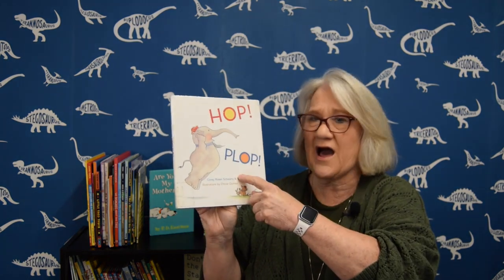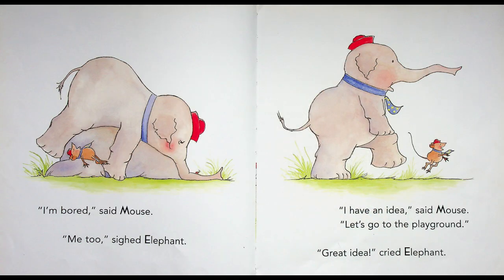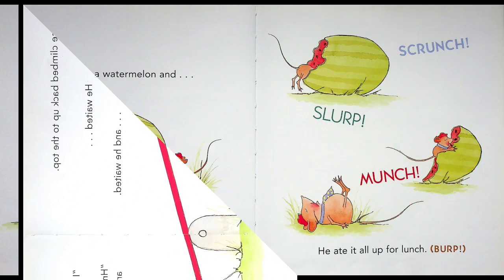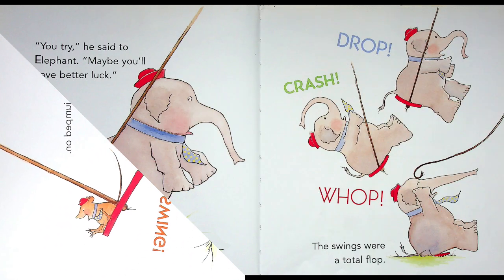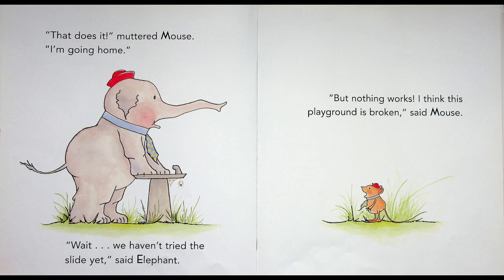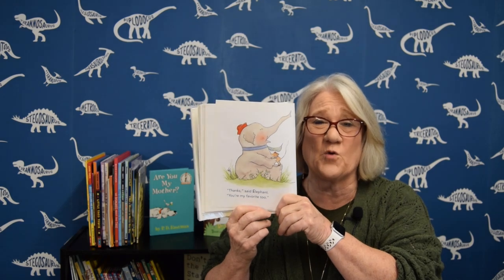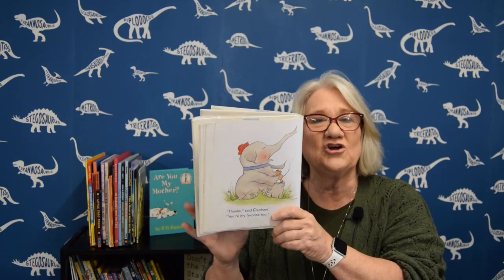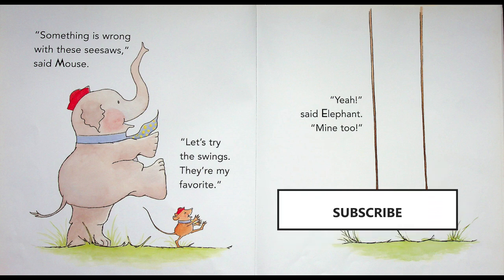Kids Books Read Aloud "HOP! PLOP!" by Corey Rosen Schwartz and Tali Klein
Do you have a favorite book you would like Miss Dorothy to read? Drop me a note and I'll find it and call out your name.
Join Miss Dorothy on Goodnight Lighthouse as she reads Hop! Plop! by Corey Rosen Schwartz and Tali Klein, a playful and heartwarming story about friendship. Follow Mouse and Elephant as they head to the playground to shake off a boring day. But with Mouse being so small and Elephant being so big, their playground adventures get a little tricky! The seesaw sends Mouse flying, and the swings don't quite work for Elephant. Through trial and error—and lots of laughs—they discover that their favorite thing isn't a ride at all, but each other. With Olivier Dunrea’s delightful illustrations, this fun and simple story is perfect for young listeners and celebrates the joy of friendship and teamwork.

YouTube Miss Dorothy - YouTube - search: Goodnight Lighthouse You can follow Miss Dorothy on: Facebook Goodnight Lighthouse with Miss Dorothy | Facebook Instagram If you enjoyed this story, be sure to check it out at your local library or buy a copy for yourself at your favorite bookstore so you can read it again and again by yourself, with a friend, family member, or of course, with me! readaloud readaloud childrensbooksreadaloud kidsbooksreadaloud Missdorothy Children’sPictureBook Kidsbookreadaloud SocialEmotionalLearning classroomvideos goodnightlighthouse This video is protected under the Fair Use Act - 17 U.S.C. § 107, Notwithstanding the provisions of sections 106 and 106A, the fair use of a copyrighted work, including such use by reproduction in copies or phonorecords or by any other means specified by that section, for purposes such as criticism, comment, news reporting, teaching (including multiple copies for classroom use), scholarship, or research, is not an infringement of copyright.